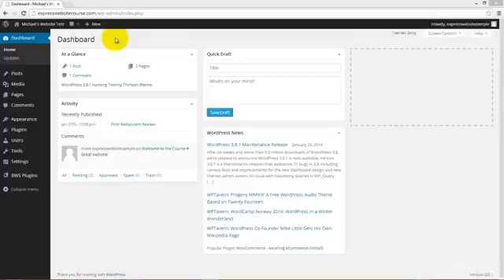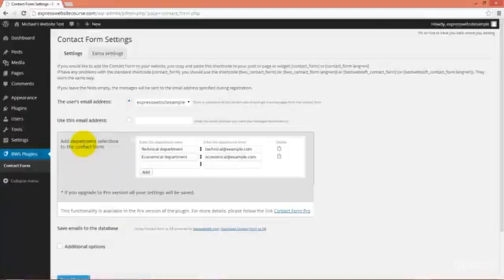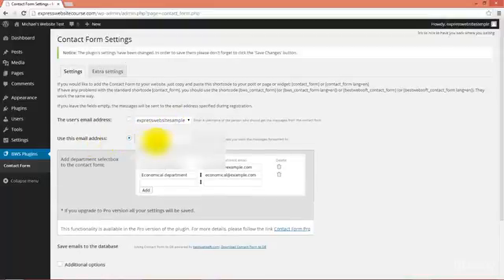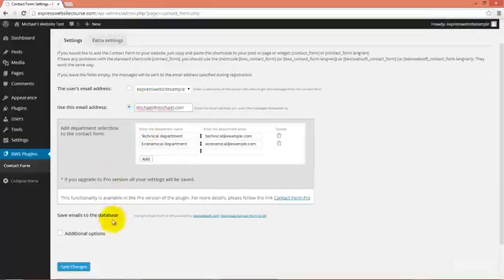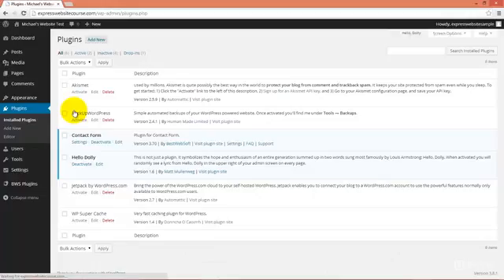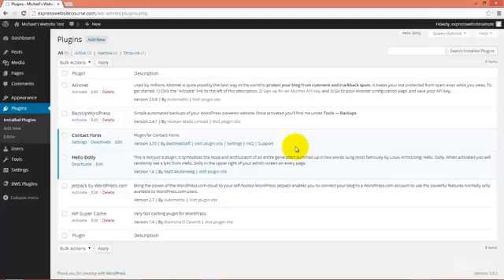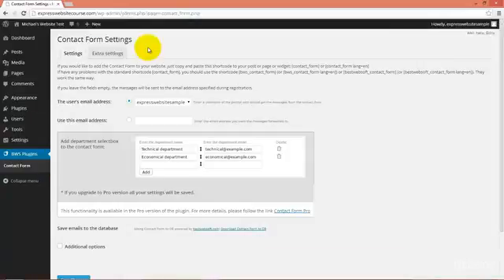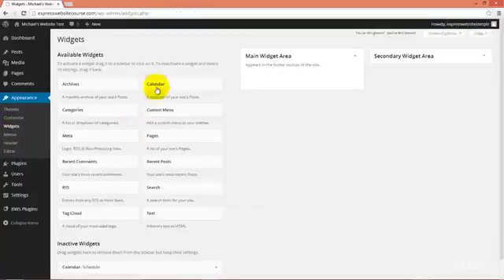Udemy 39 Using a plugins